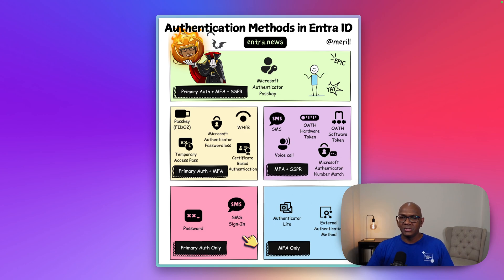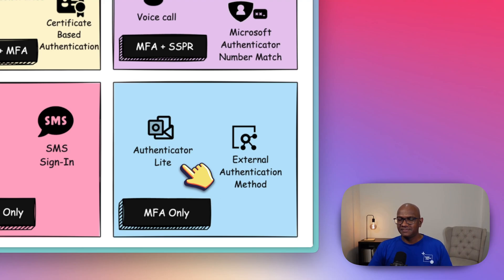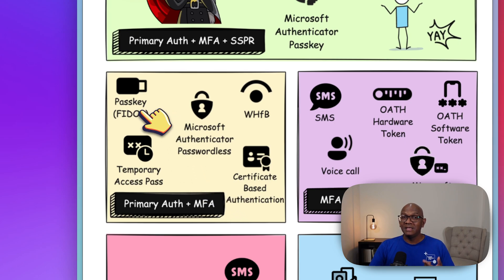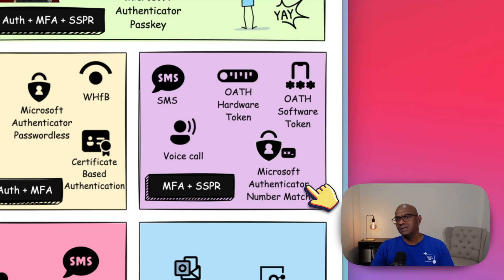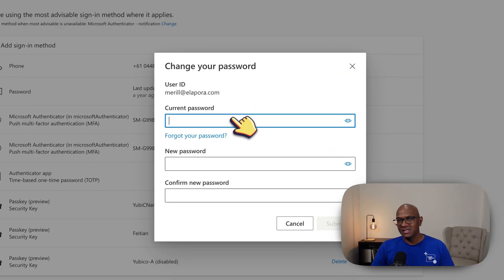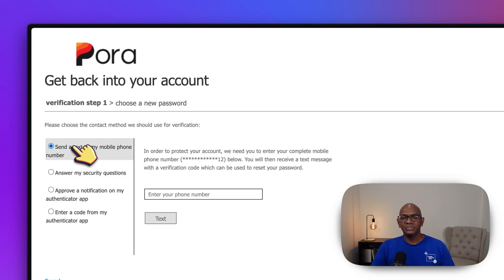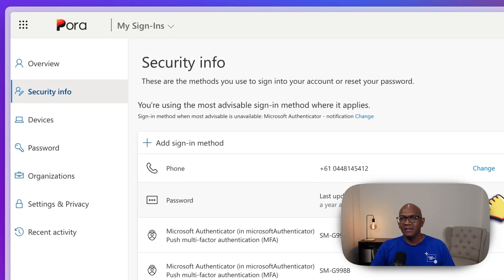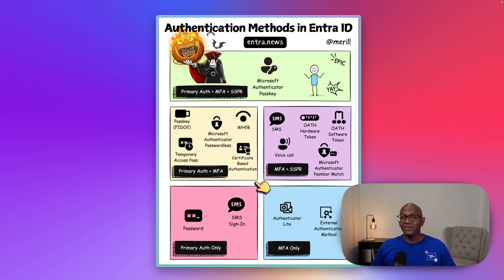Password Reset PROBLEMS? Microsoft Entra Has the Solution!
We compare every Microsoft Entra authentication method and find out which ones can be used for self service password reset.
We also look at the difference between Entra's self service password reset feature and change password feature.

00:00 Entra Auth methods
00:17 Primary auth only
00:42 MFA only
01:44 Primary auth + MFA
02:58 MFA + SSPR
03:30 Primary auth + MFA + SSPR
03:40 SSPR
05:19 Change password
05:39 SSPR admin config